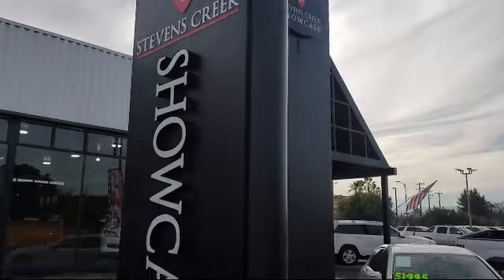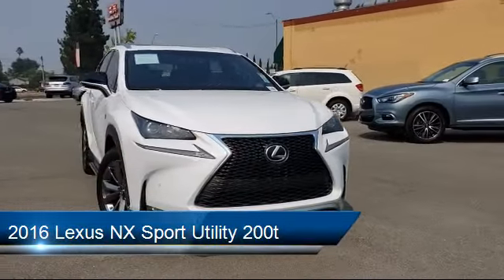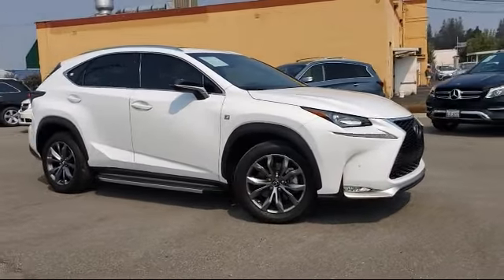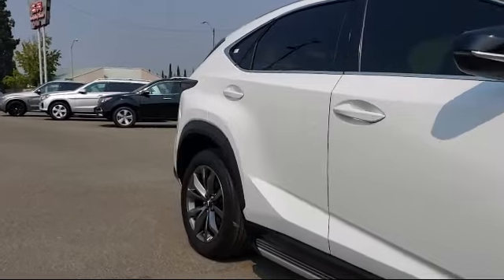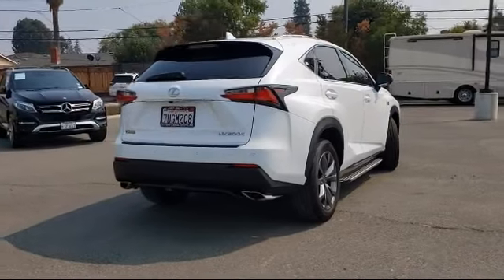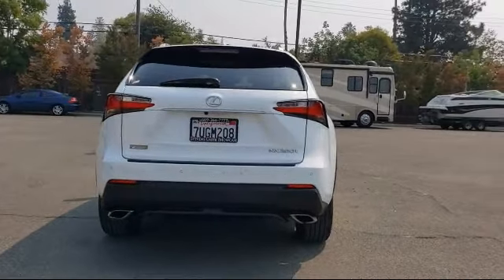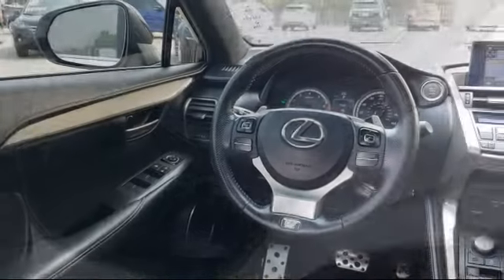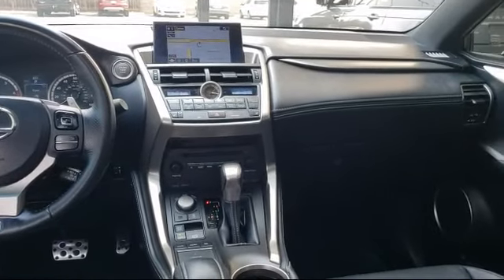2016 Lexus NX Sport Utility 200t San Jose Santa Clara Sunnyvale Campbell Palo Alto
2016 Lexus NX Sport Utility 200t Stock Number: Z1403 Vin:JTJYARBZ8G2042945.